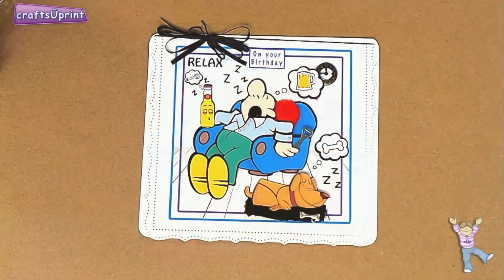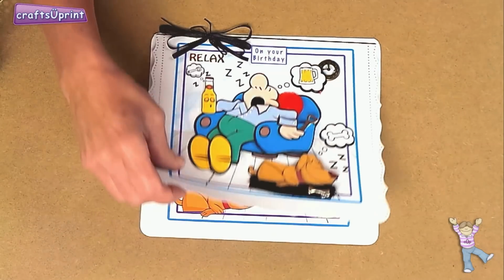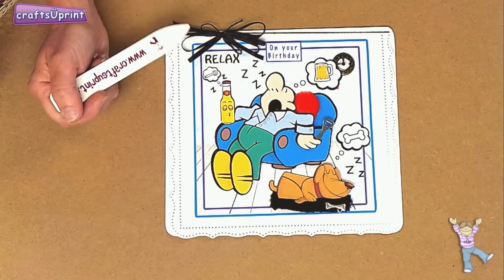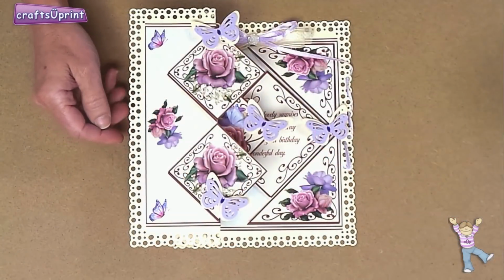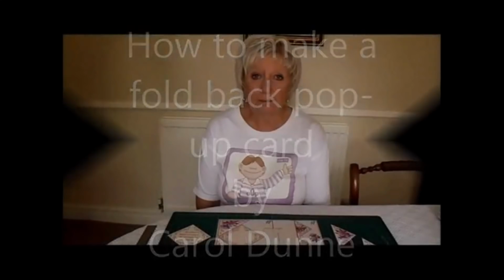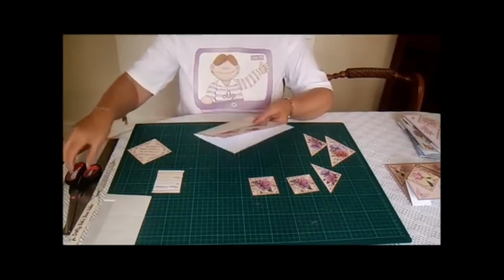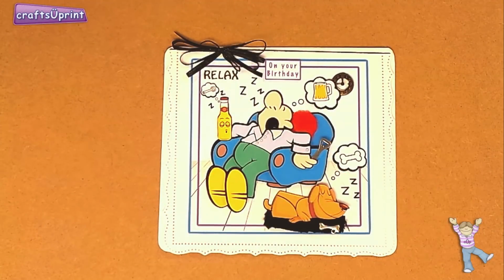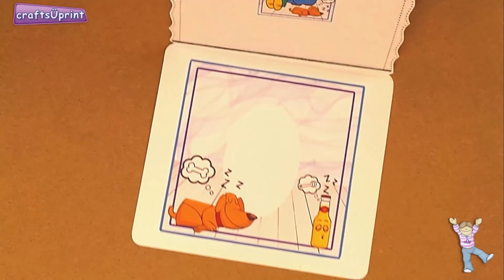CRAFTSUPRINT WEEKLY GIVEAWAY - 21st May 2019 - cup577851_173 Carol Dunne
In this week's weekly episode we giveaway this lovely Fold Back Pop-up Belle Epoque Roses Card Kit by Carol Dunne

The cup number for this design is: cup577851_173

You can get this FREEBIE in the next 7 days on the following link, both printed and posted to your door and downloadable:

These fold back kits with a pop-up inside are very easy to make. The kits includes easy to follow photographic instructions. This one is decorated with Belle Epoque Roses and the verse reads;- I hope lovely surprises are coming your way to make your birthday a wonderful day.

This video also features the stunning card 'Fathers Day Daydreams Decoupage' designed by Cynthia Massey, the cup numbers for this design are cup966358_3367 & cup966359_3367